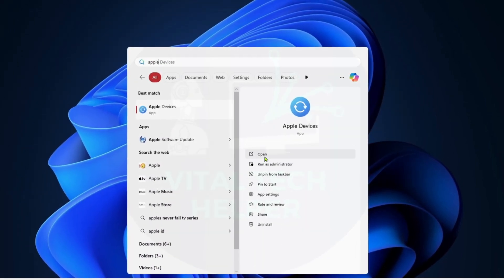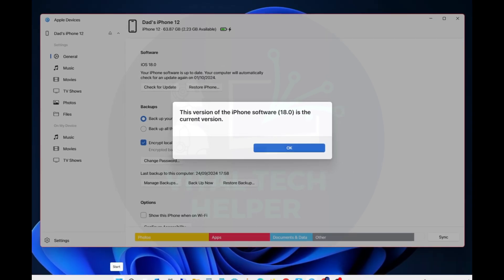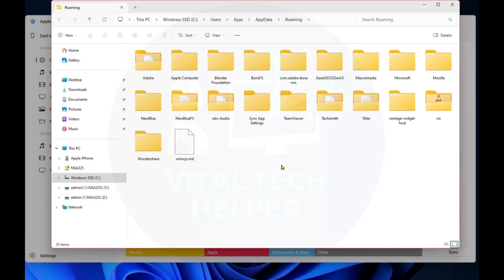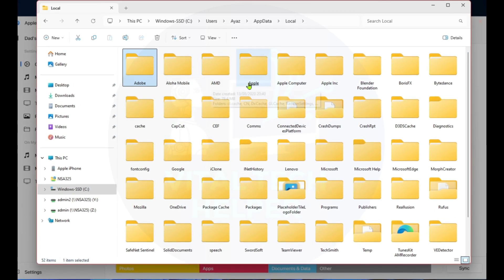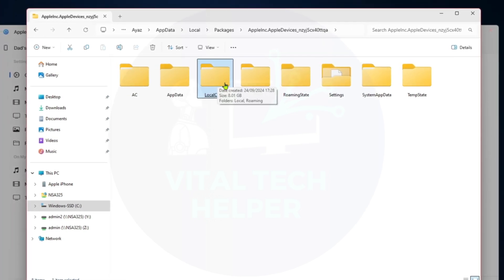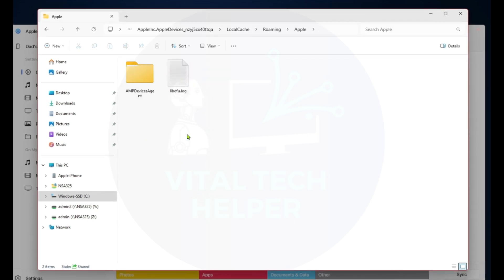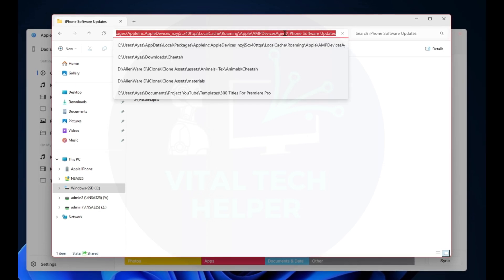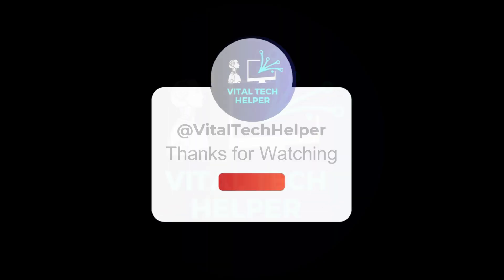How to find iTunes downloaded files Find IPSW FILES apple device downloaded files location 2024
In this video, I’ll show you how to find the location of iTunes and Apple Devices app downloaded files, including IPSW files, on your PC in 2024. If you’ve downloaded software updates or backups for your iPhone or iPad, knowing where these files are stored is essential for managing storage or reusing the files later. This step-by-step guide will walk you through how to locate the IPSW files and other downloaded data using either iTunes or the Apple Devices app on Windows.